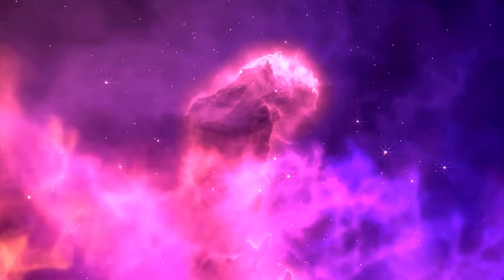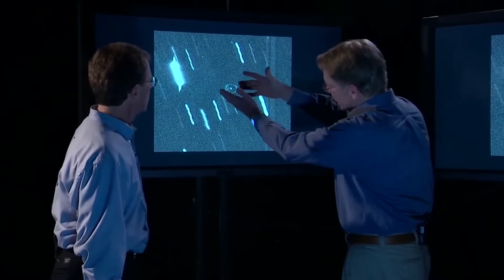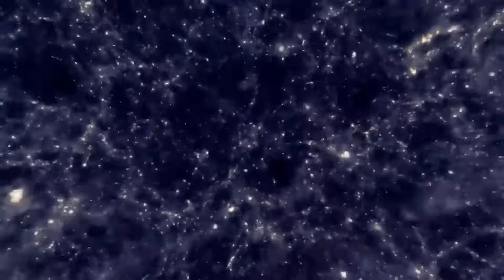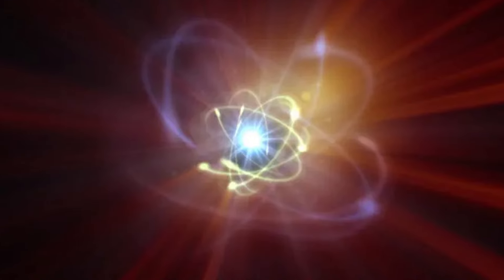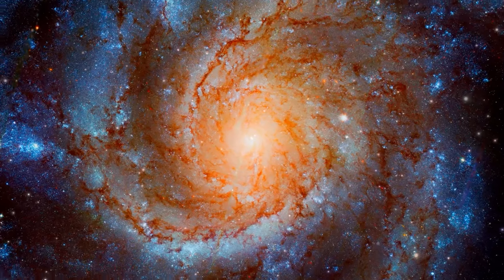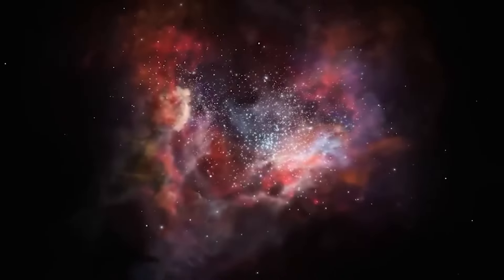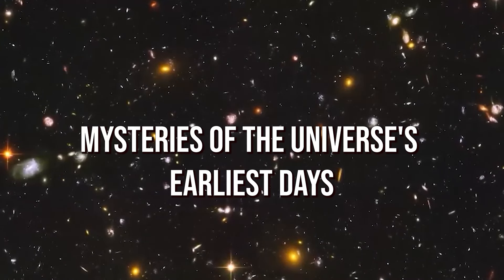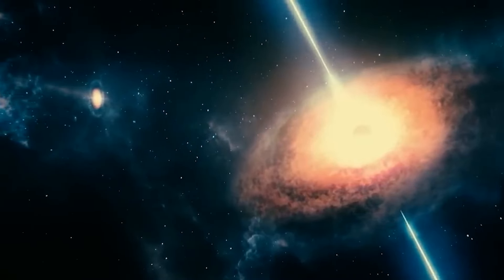Big Bang Is Over! JWST Detects A Structure that Should Not Exist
Hold onto your seats as groundbreaking discoveries shake the foundations of cosmology!

Join us as we unveil the astonishing findings of the James Webb Space Telescope, revealing a structure that defies all known laws of the universe.

Witness the end of an era as the Big Bang theory is challenged like never before. Delve into the depths of space with us as we unravel the mysteries of this cosmic anomaly. Don't miss this mind-bending revelation – hit play now!